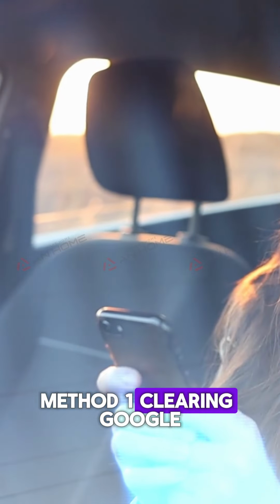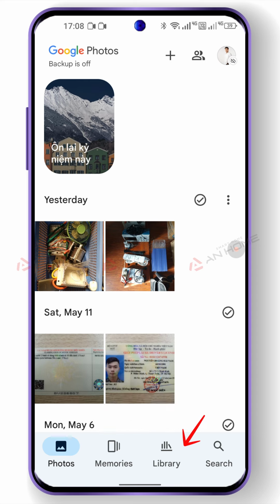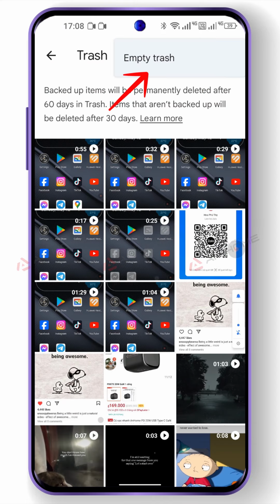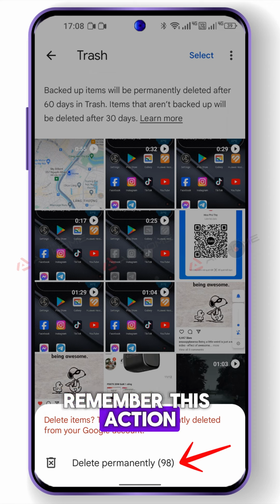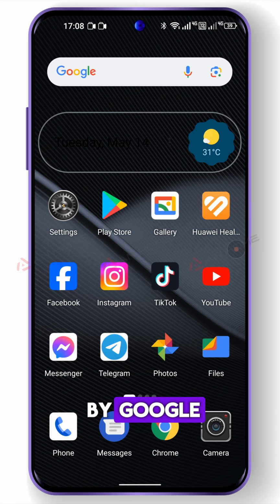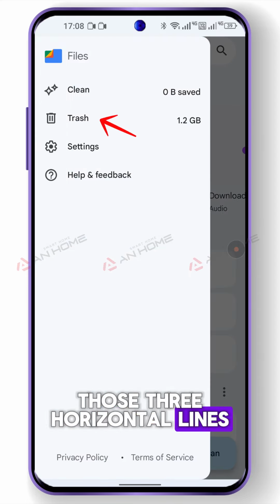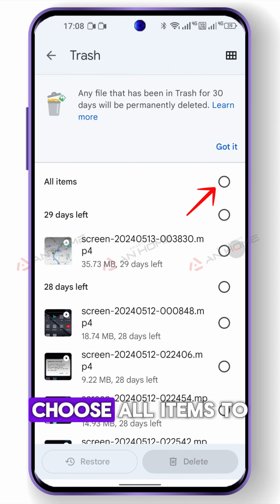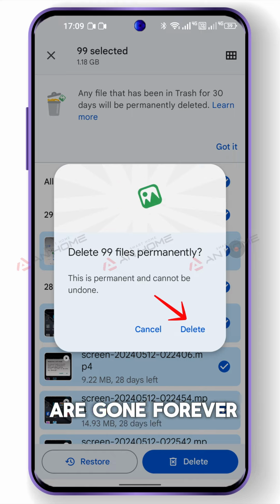Empty Trash on Android - Managing Deleted Files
🗑️ Tired of clutter? Learn how to empty the trash on your Android phone!
Chapters
00:00 - Intro
00:18 - A Step-by-Step Guide
01:17 - Outro